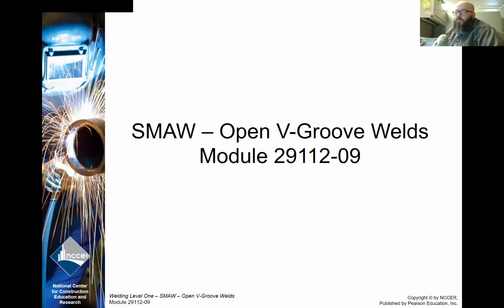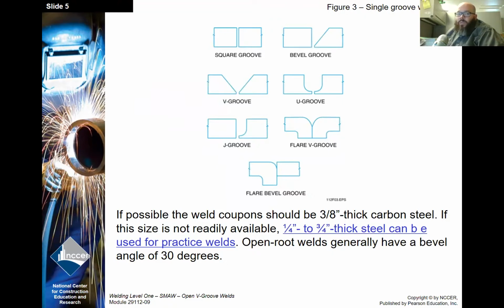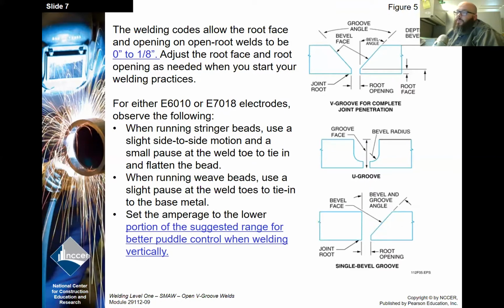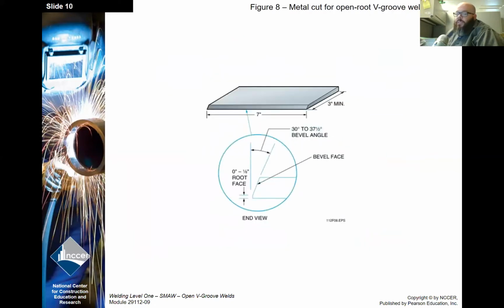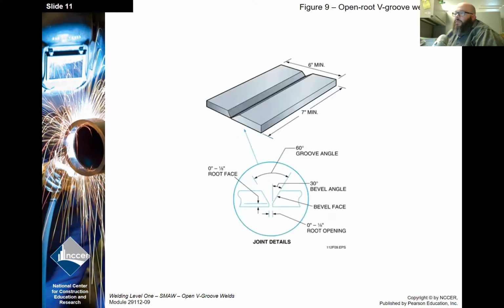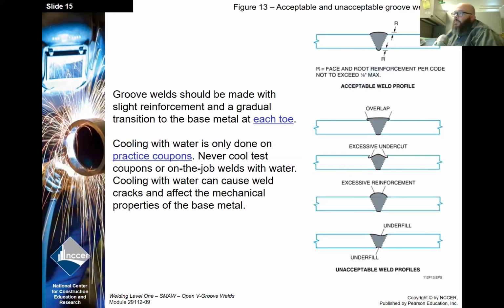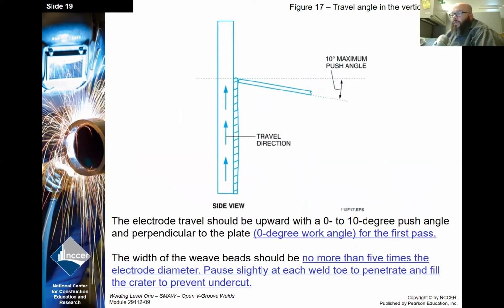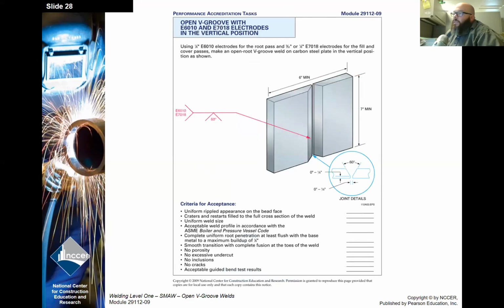WT 072 Module 12